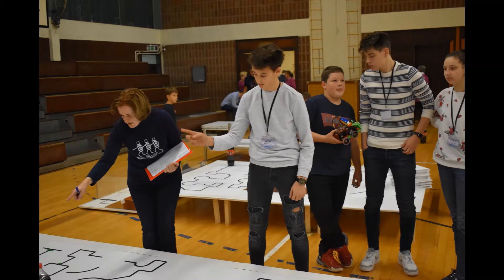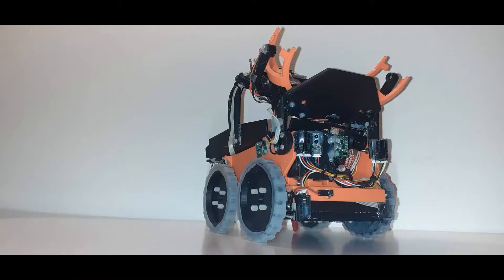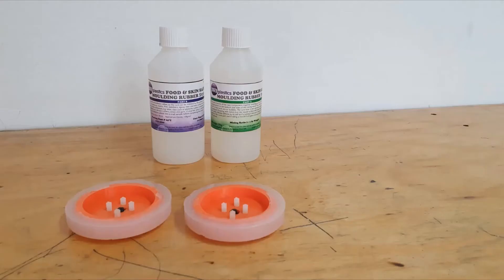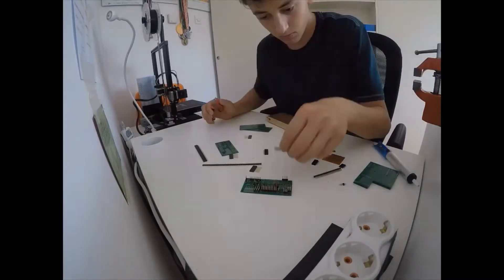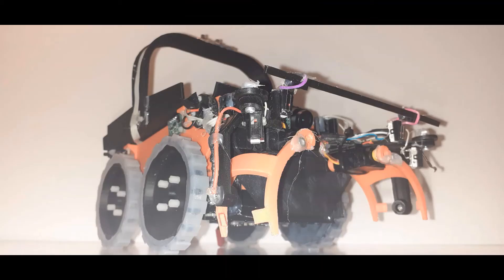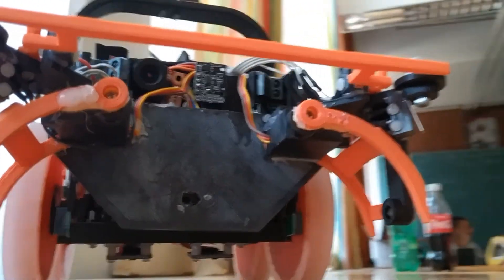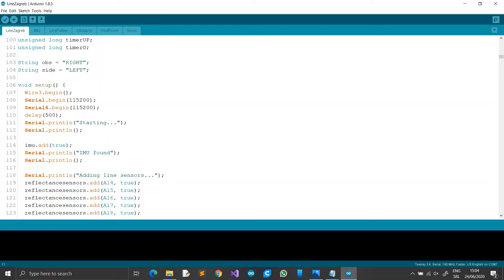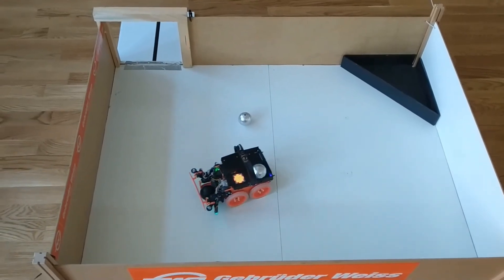Školska Knjiga CRO Team - Virtual Presentation Contest 2020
This is our application for the Robocup Junior 2020 Virtual Presentation Contest.